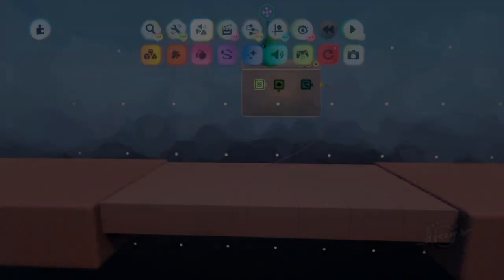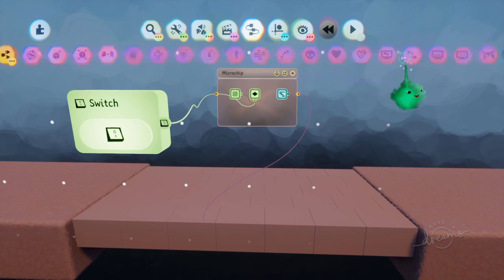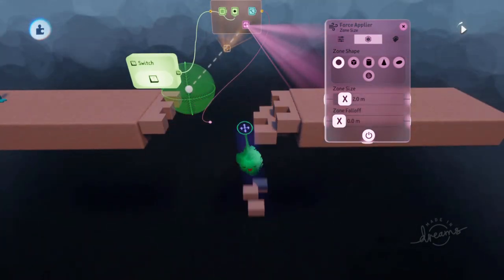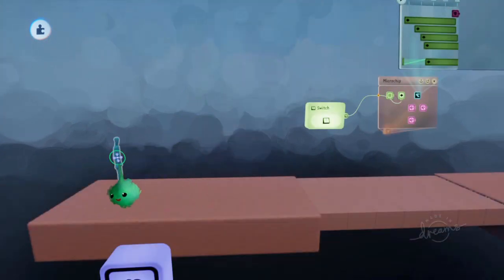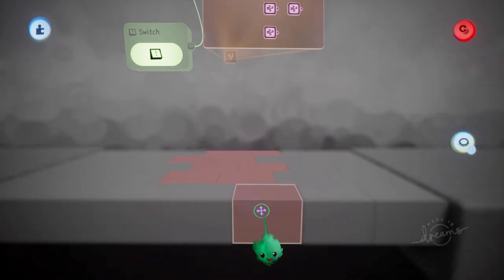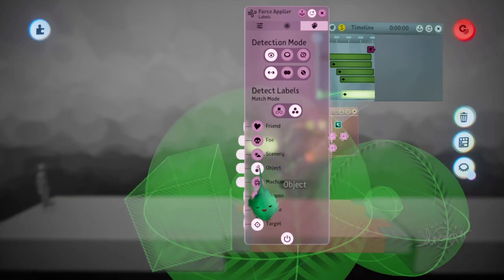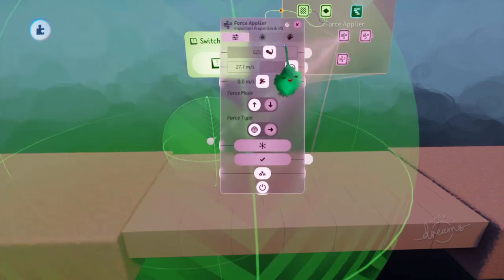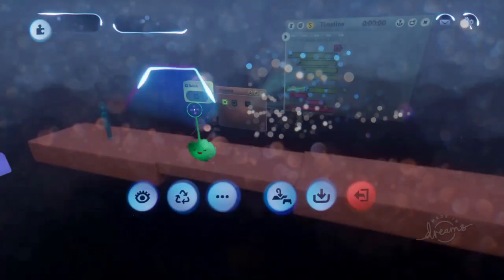Crumbling Bricks (part 2): Falling Naturally | TAPgiles Daily Dreams Tutorial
Making the bricks fall more naturally.